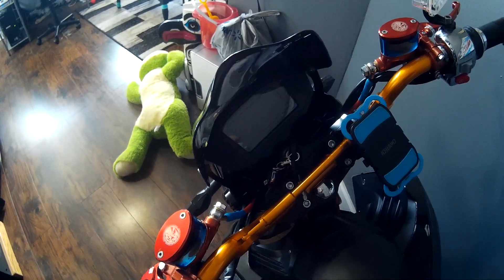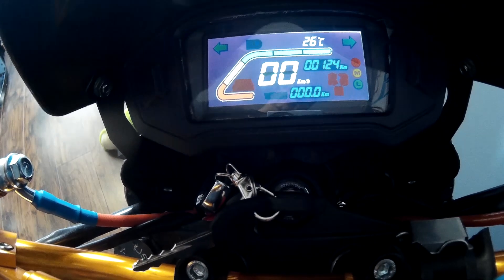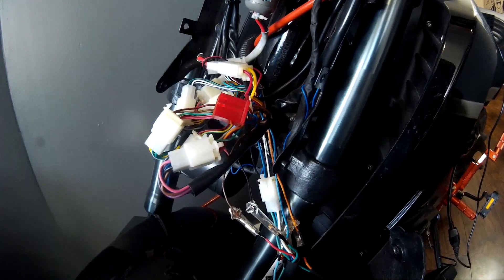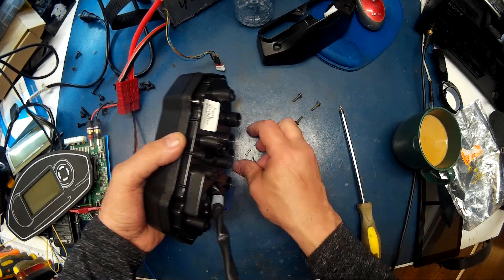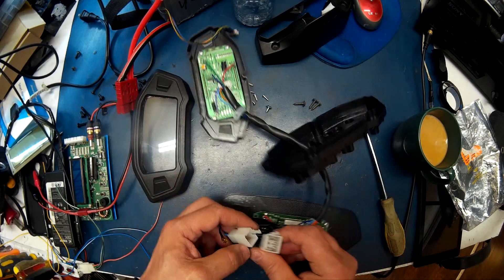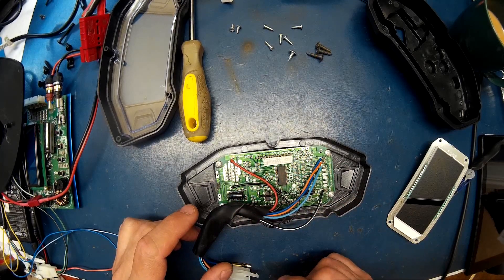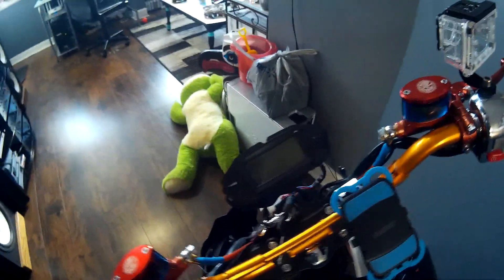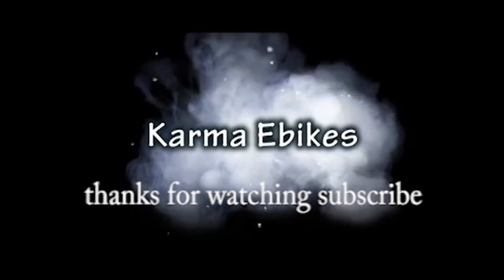ebike speedo modification(better display of voltage)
ok much better. now to add another voltmeter showing volts with the booster pack!